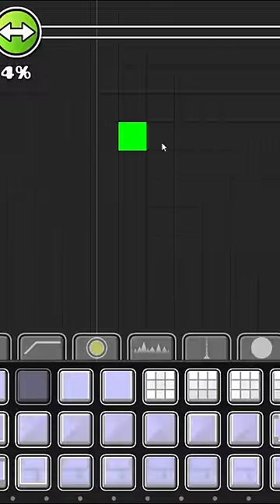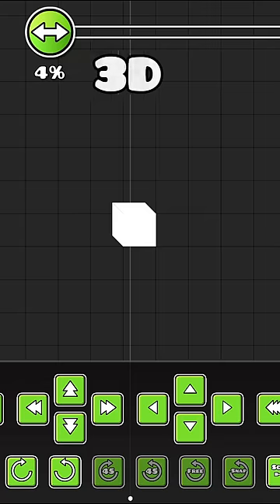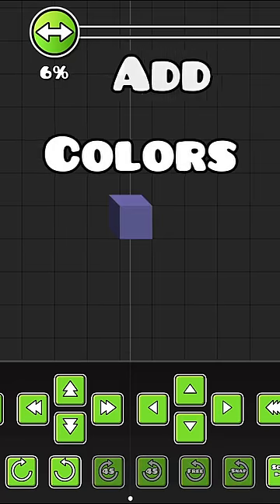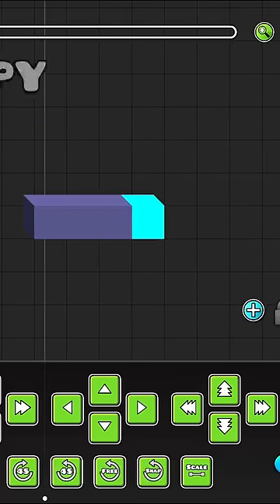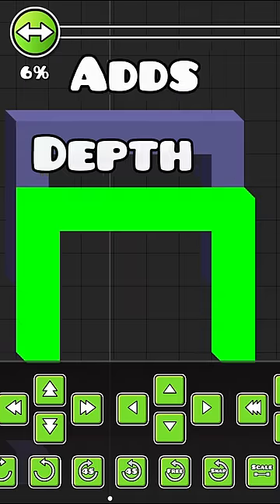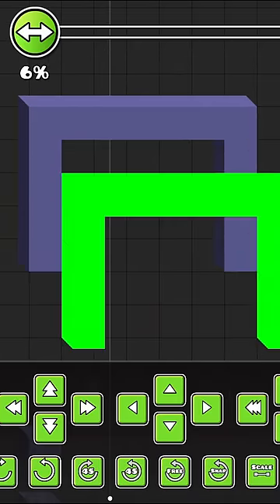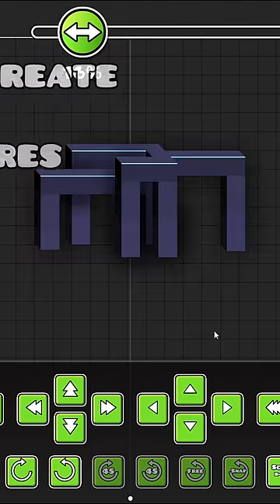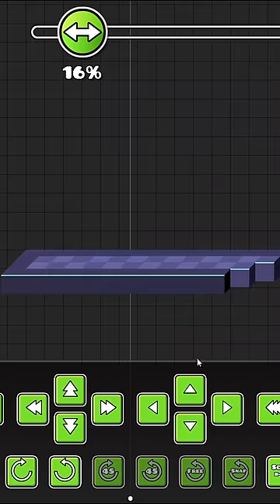You Can 3D MODEL In GEOMETRY DASH?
I FOUND A WAY TO 3D MODLE IN GEOMETRY DASH...
After a couple hours of studying depth perception, I taught myself how to do this, your welcome...

Hope you enjoy the short.